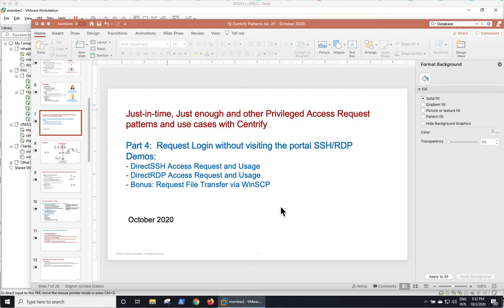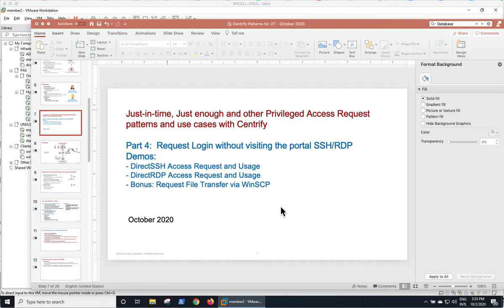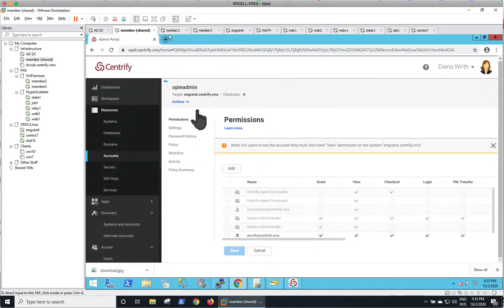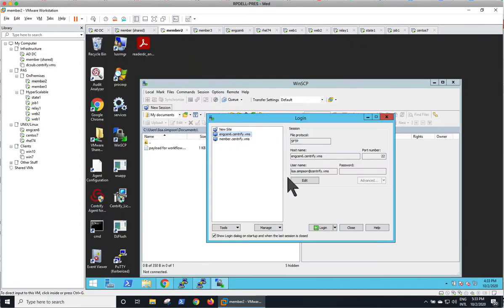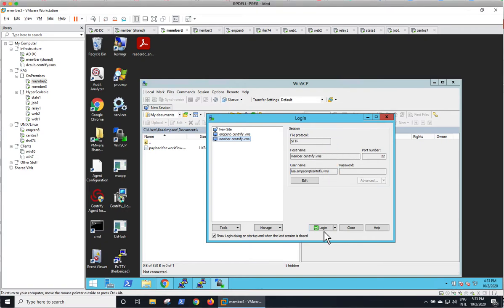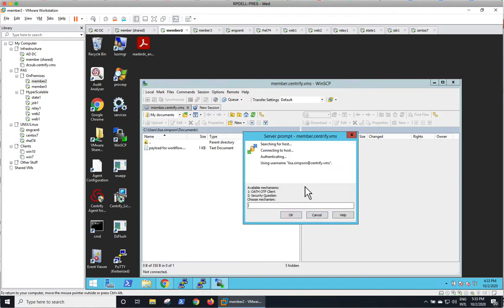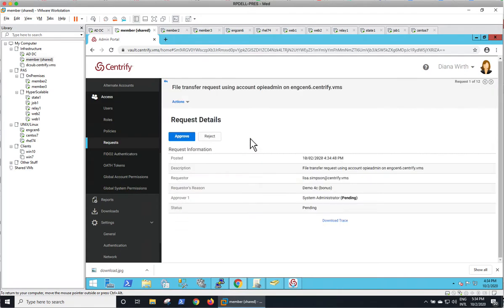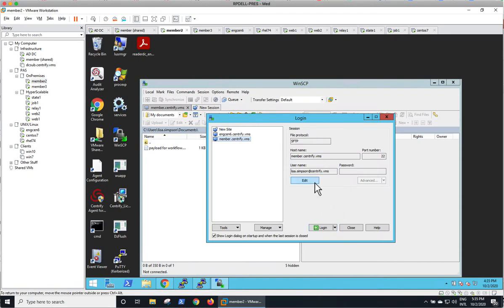Centrify Patterns for JIT, JE, Role Request for Privileged Users 4c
Bonus Demo:  File Transfer
1. User requests file transfer rights via shared account using WinSCP.exe
2. Request approved.
3. User returns using connection string in WinSCP.